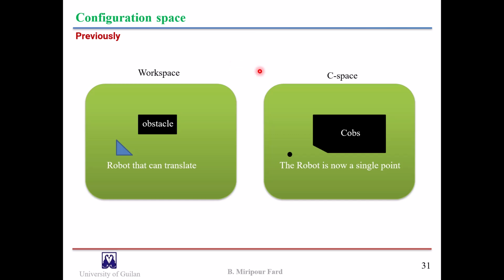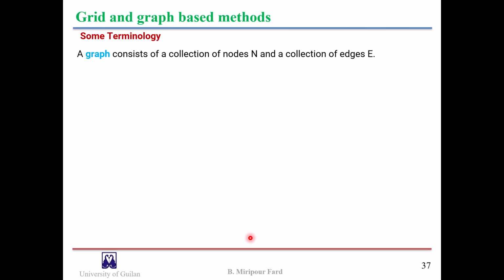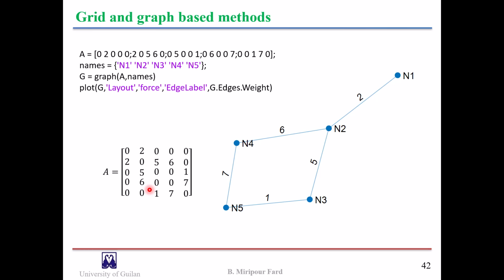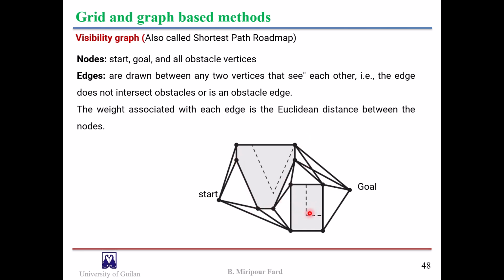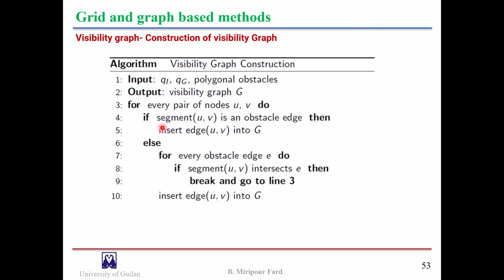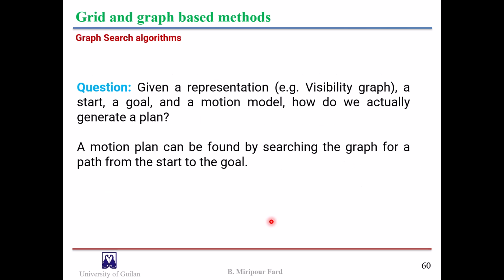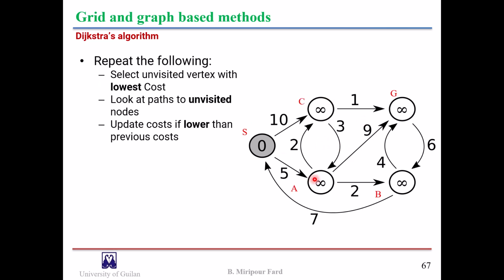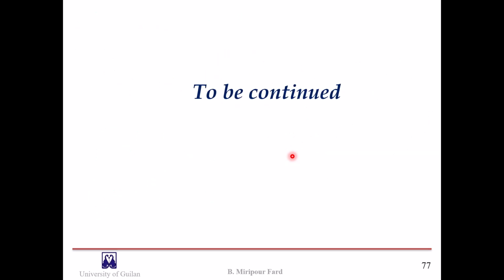Lecture 09: Path Planning and control of wheeled mobile robots_ Path Planning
This video series is part of a robotics course offered to students at the University of Lübeck, Germany, and the University of Guilan, Iran. It is designed to be a valuable resource for all students, researchers, and enthusiasts interested in wheeled robots. The course covers essential topics such as kinematics, dynamics, trajectory generation, and control of these robots, providing a comprehensive understanding of their functionality and applications.